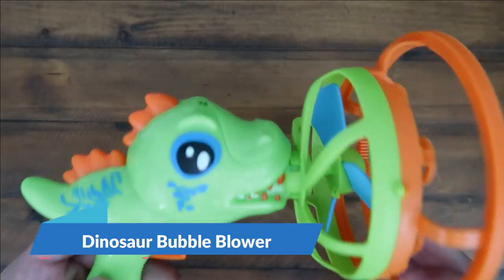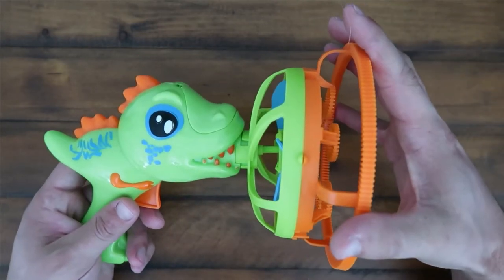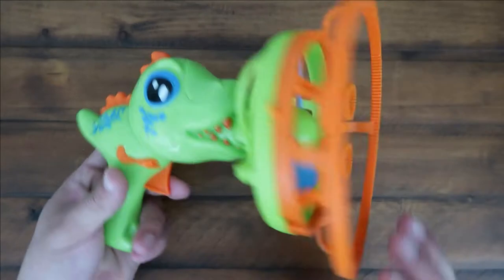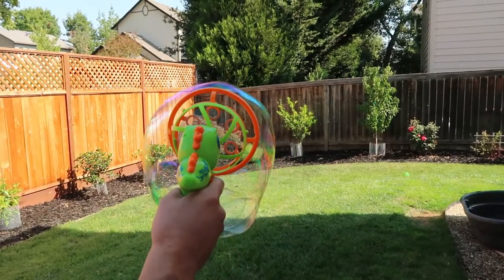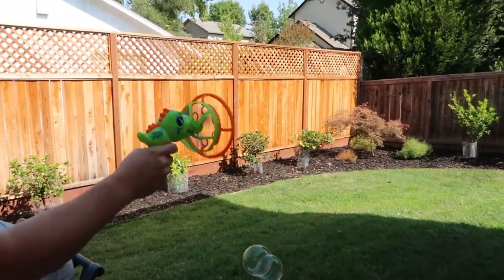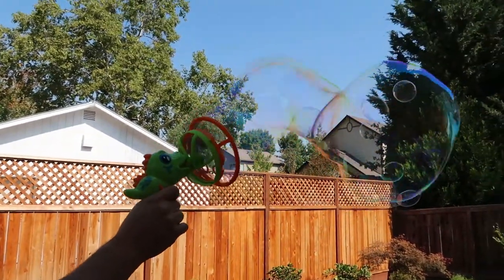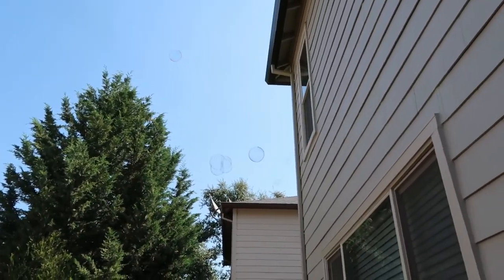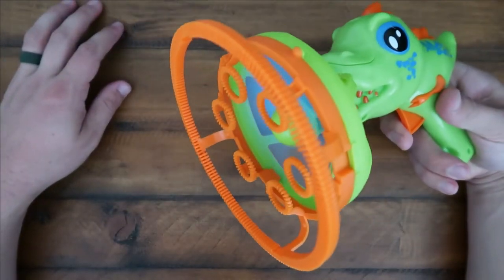IFLOVE Dinosaur Bubble Blower! Kids will love it!